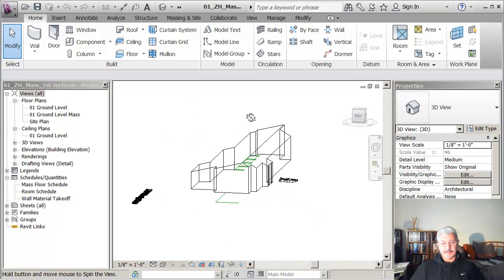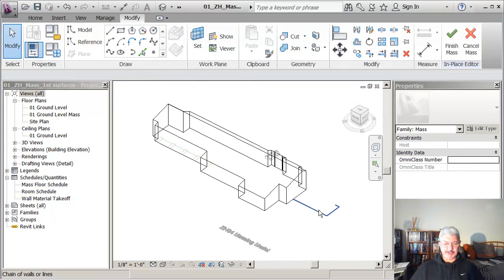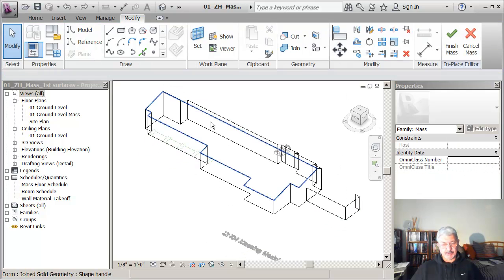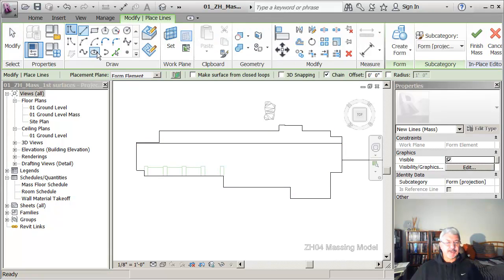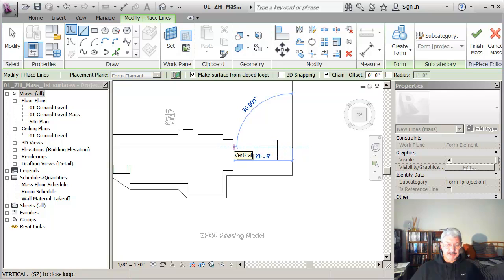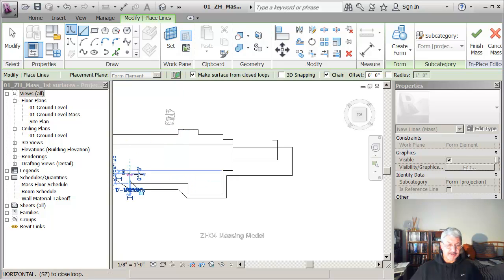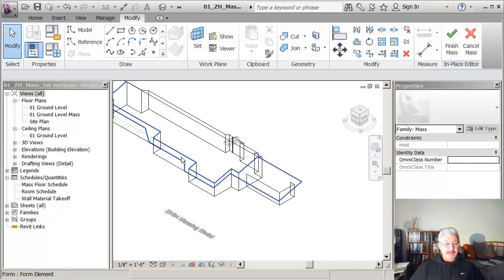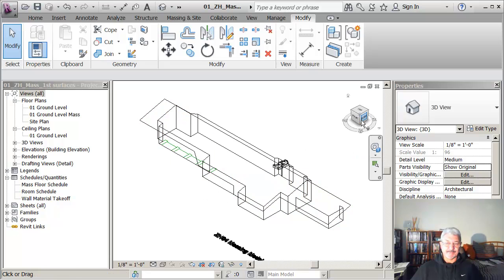05_zh_01_mass_form_surfaces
Adding surfaces to the mass model because they affect the building performance.